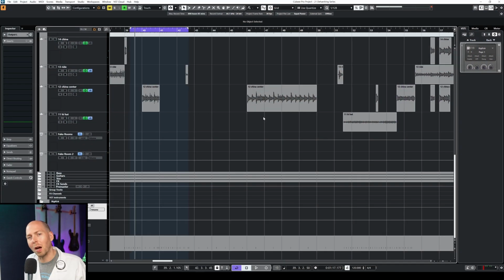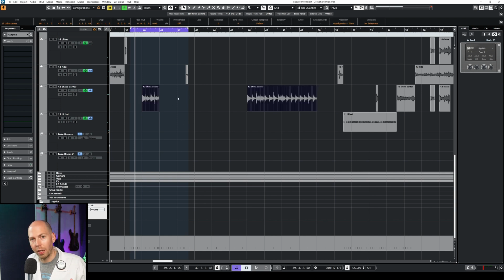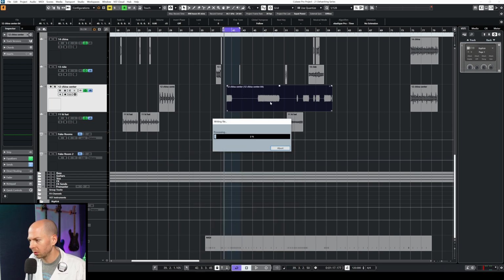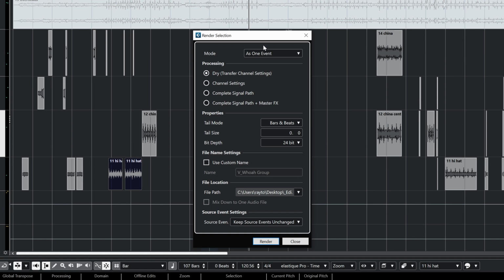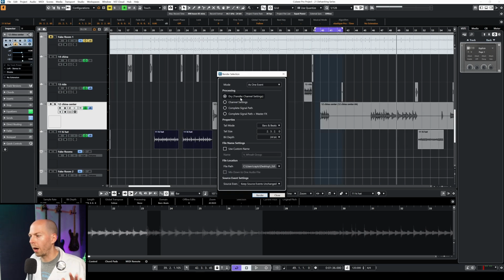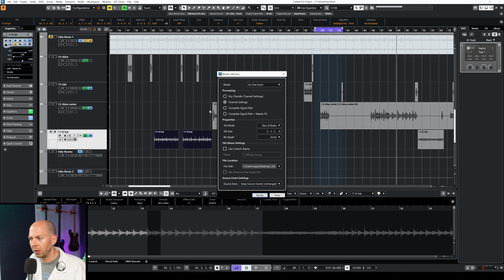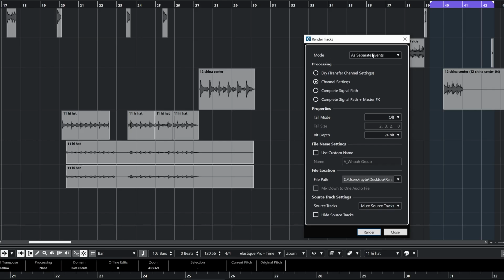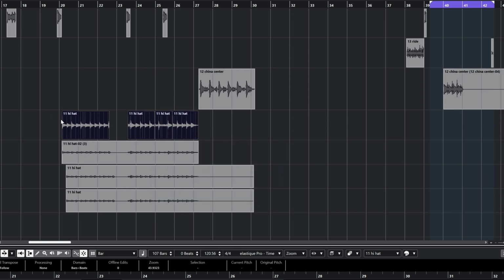CUBASE Render In Place vs. Bounce Selection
Learn what the differences are between bounce selection and render in place - two features in Cubase that you need to understand to consolidate edits or render down audio from virtual instruments or plugins.

⌚TIMESTAMPS⌚
00:00 - Intro
00:25 - Download My Favorite FREE Plugins Guide!🎁
00:38 - How to Use Bounce Selection and Render In Place in Cubase
01:26 - What Bounce Selection Does
03:33 - What Does Render In Place Do In Cubase?
07:02 - Mode Setting in Render In Place
08:10 - When Should You Use Render In Place?
09:09 - Differences Between Render In Place and Bounce Selection in Cubase